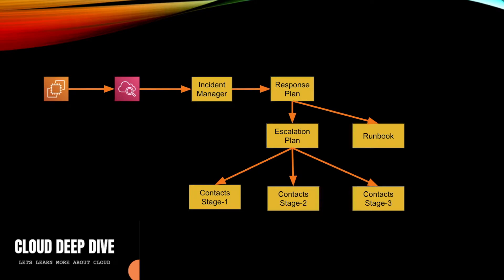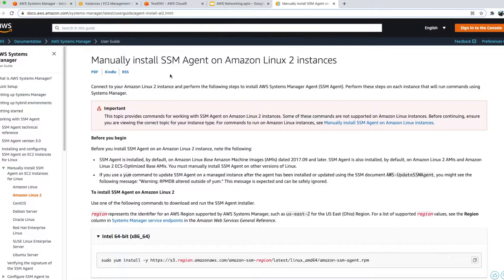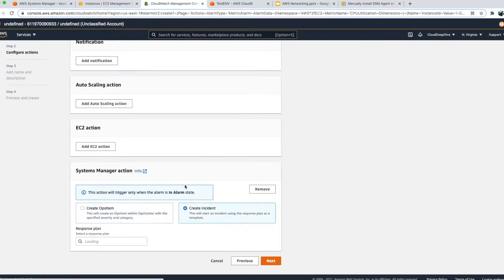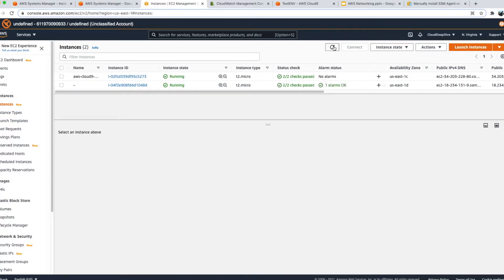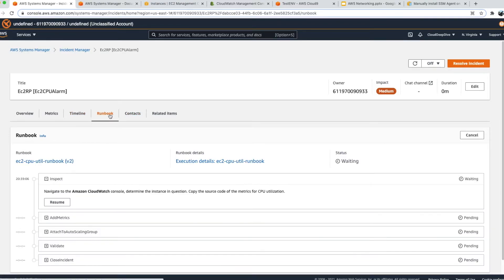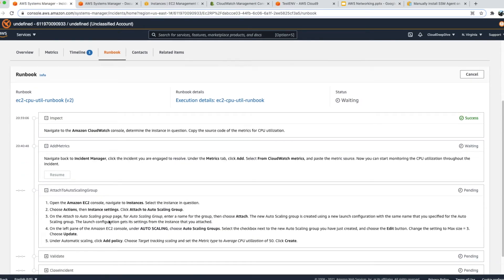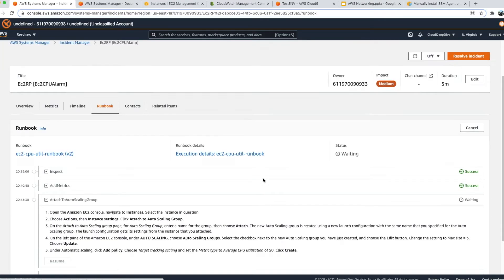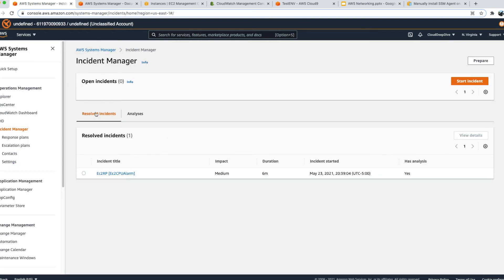AWS Systems Manager Incident Manager - Part-2 | AWS Incident Manager Demo Part-2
Commands to stress EC2 -
sudo amazon-linux-extras install epel -y
sudo yum install stress -y
sudo stress --cpu 3 --timeout 300

Manually install SSM Agent on EC2 instances for Linux -